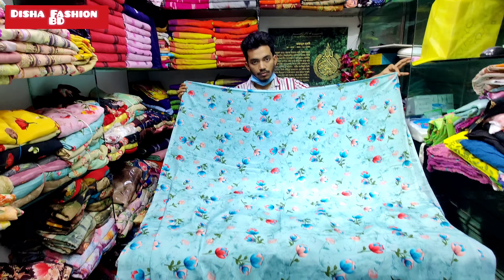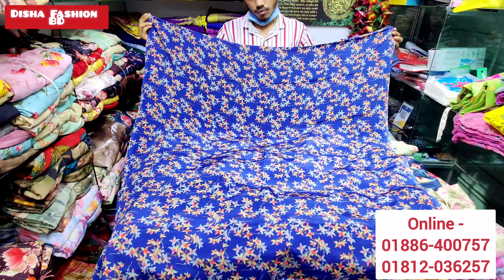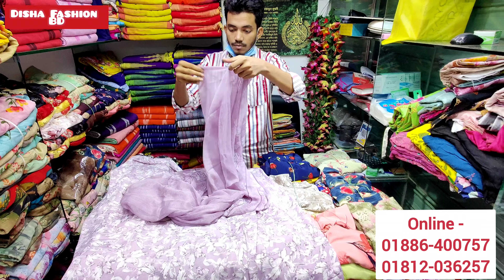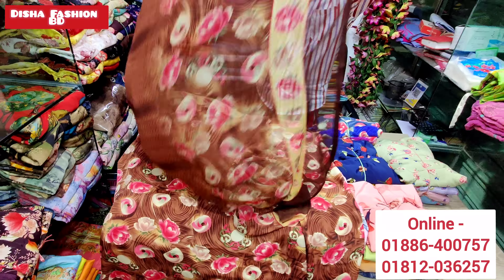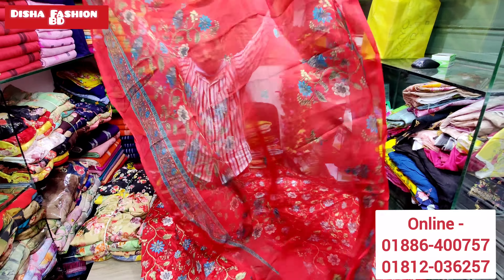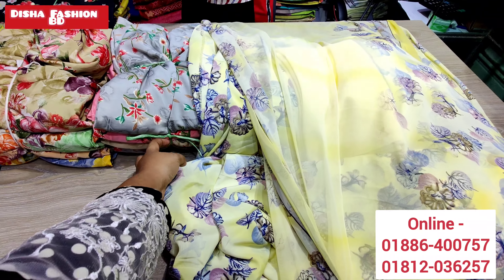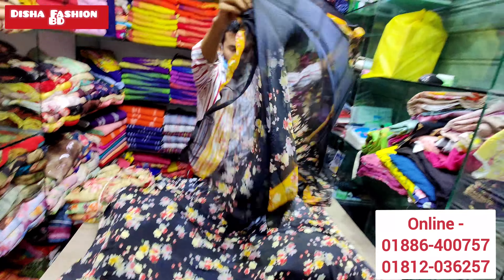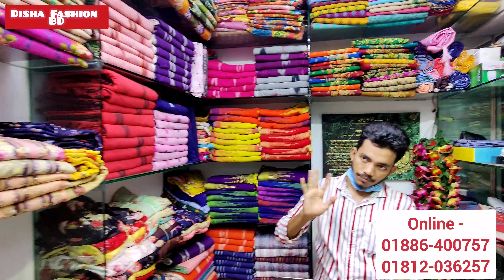Wow ৬৬০টাকায়!! ইন্ডিয়ান রিসিকা সিল্ক 3পিছ/unlimited Softsilk Rishika Silk Design